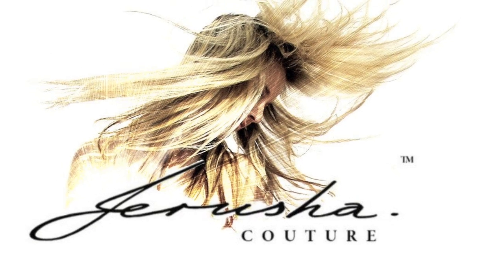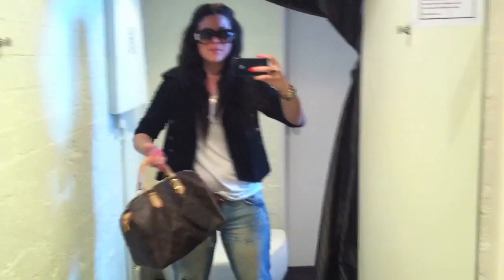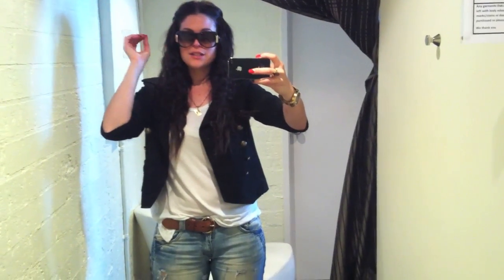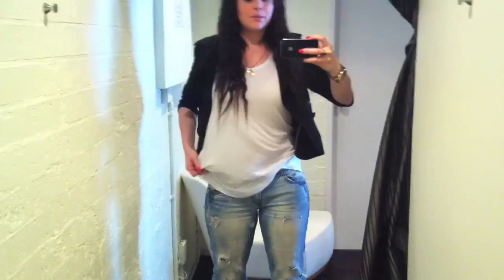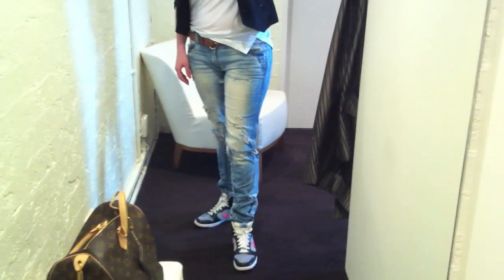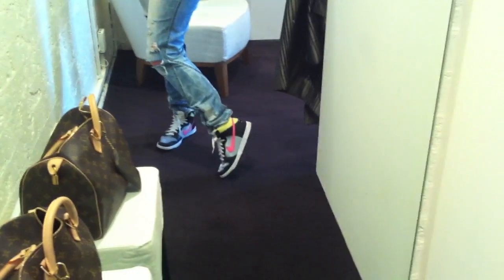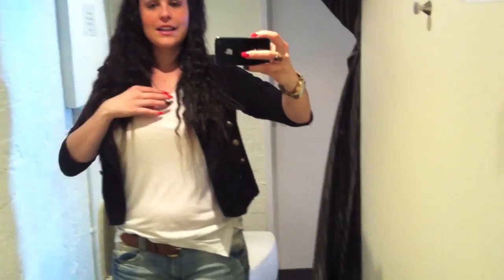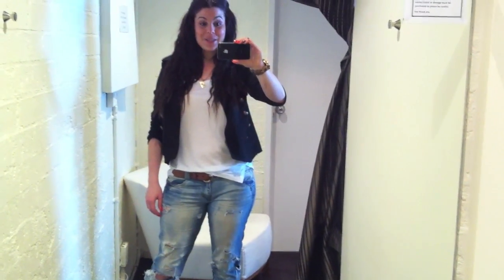OOTD: Louis Vuitton Speedy 30, Nike, H&M, Gucci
Hi Guys this is my New York inspired, Street yet Chic Look!!
I am SO comfy in the outfit I love it!
X
Jerusha